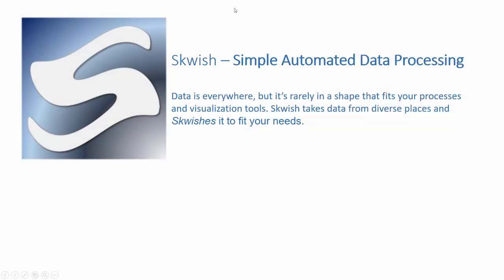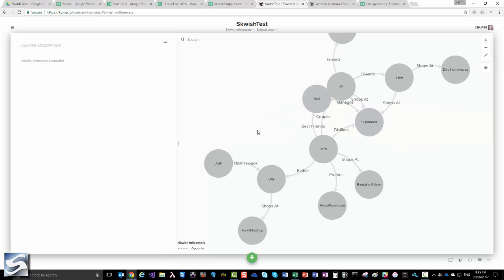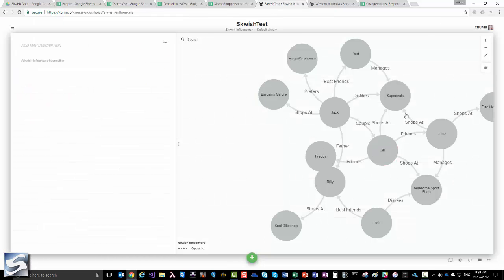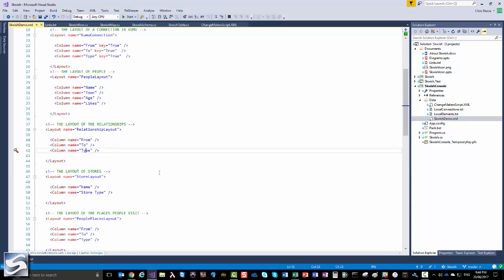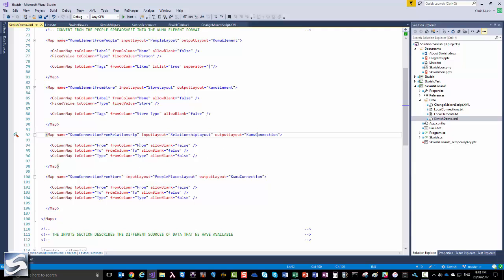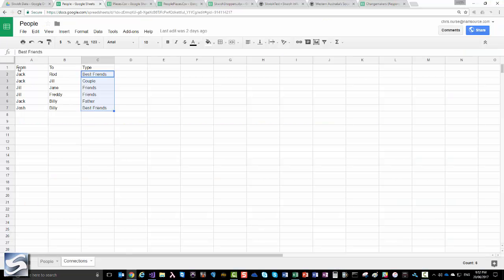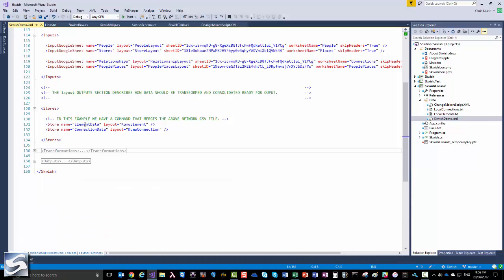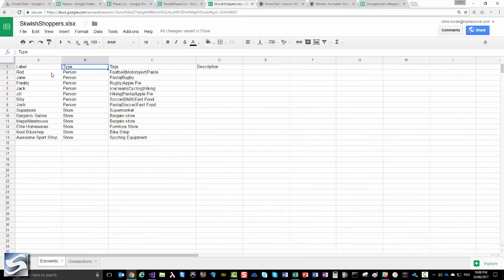Skwish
Walkthrough video for a new simple data transformation tool